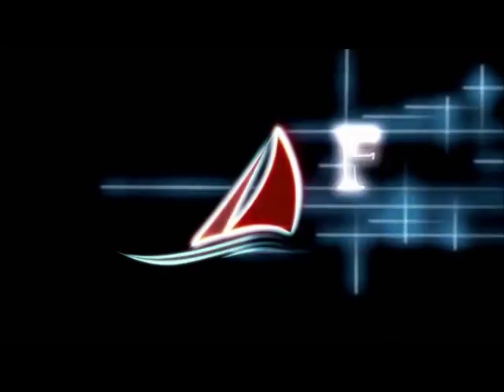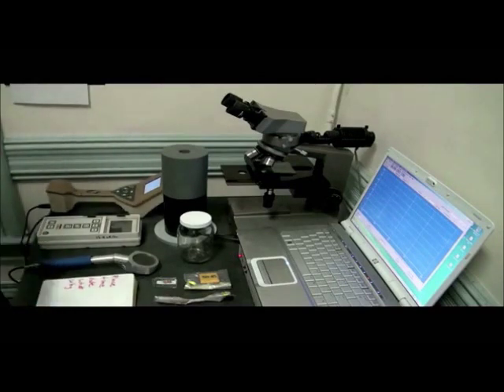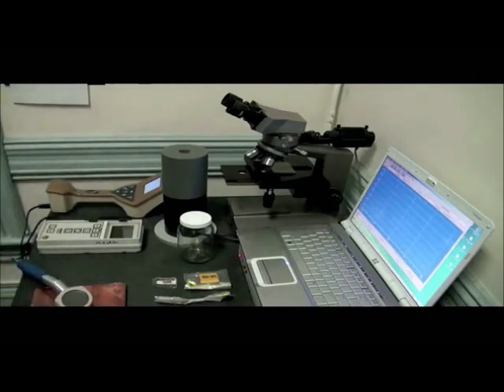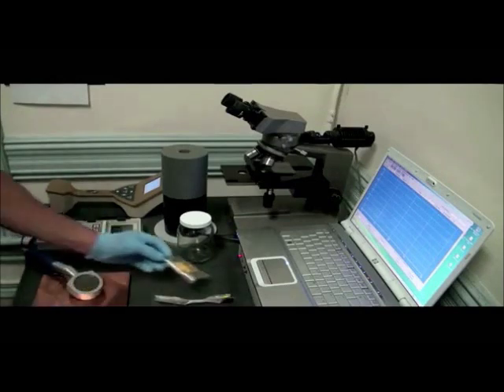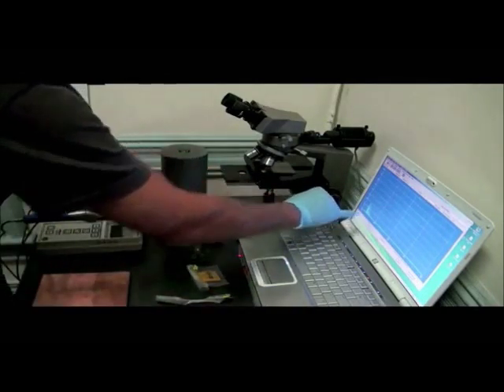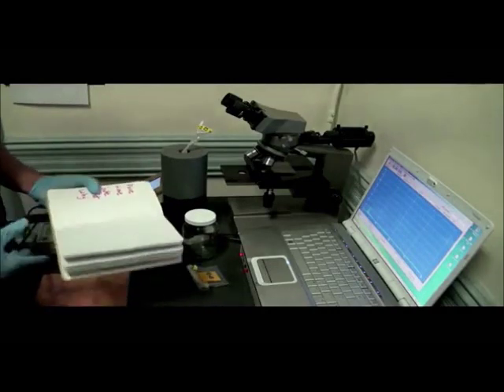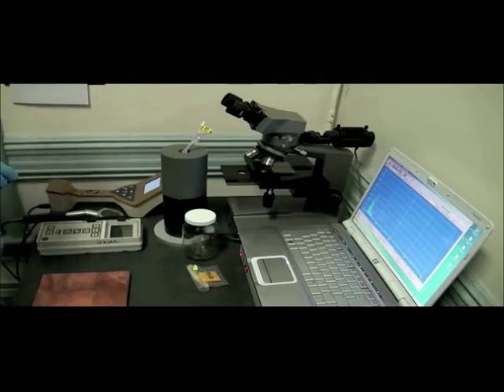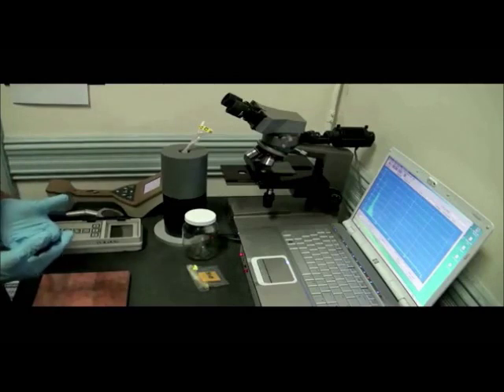How Citizen Scientists can Sample Radiation (Arnie Gundersen/Marco Kaltofen)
Marco Kaltofen, PE explains how citizens scientists can properly, collect, document, package and ship radiation samples. In this video, he also demonstrates how he analyzes radioactive samples in his lab.